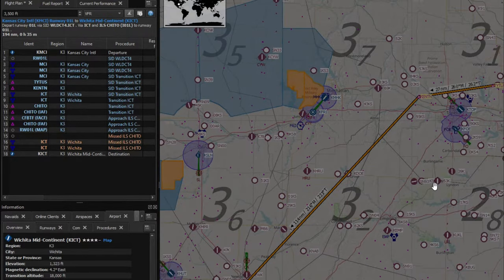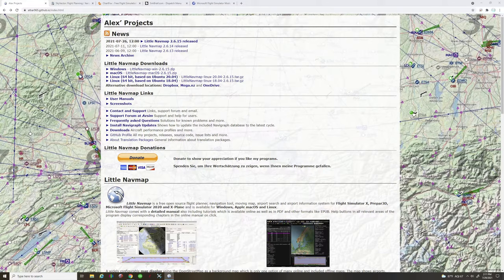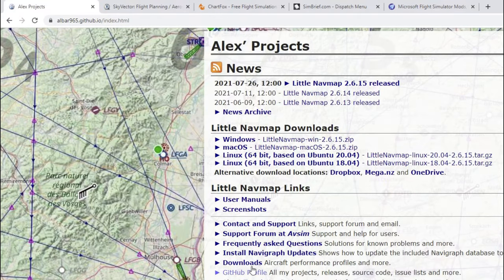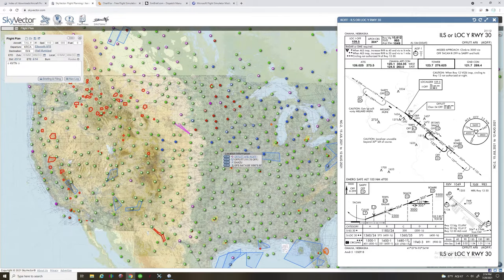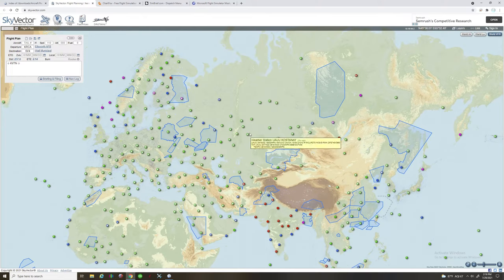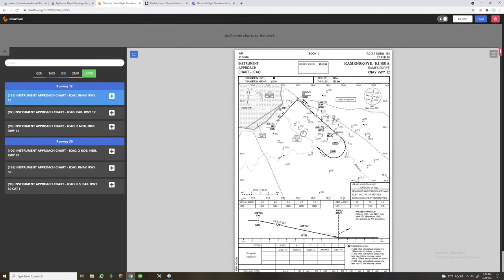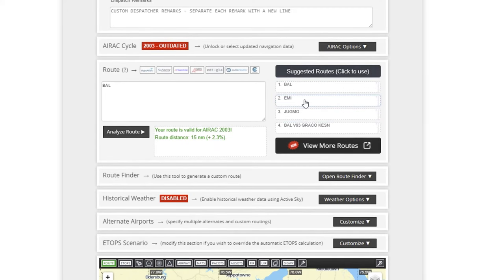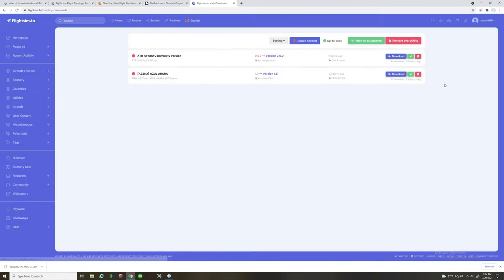Microsoft flight Simulator 2020 Top 5 APPS/Addons & Sites for Beginners and ADvanced users!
These are my top 5 apps/addons and sites for msfs2020. These are I think the bare minimum if you want to get the most out of you msfs2020 flight simming experience!

Simbrief.com
Flightsim.to